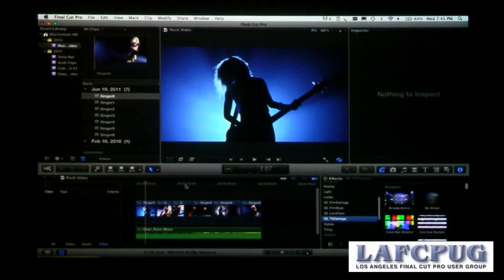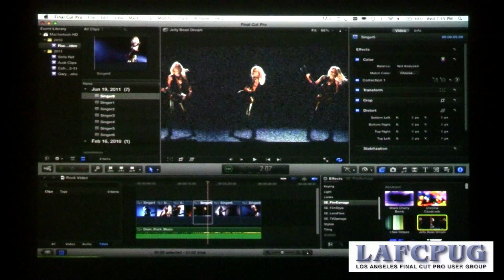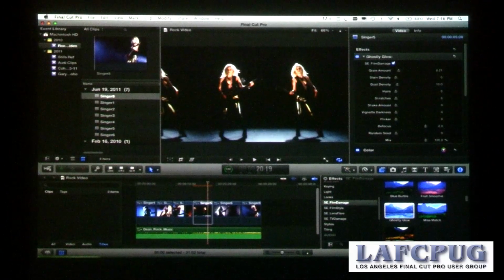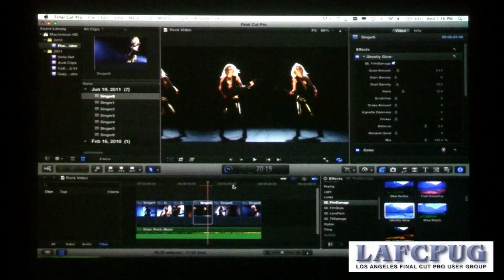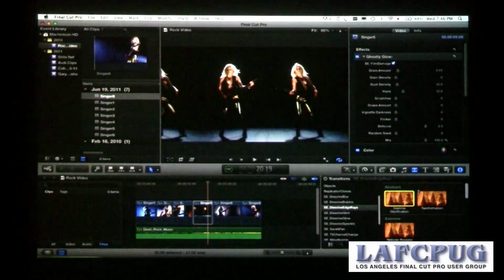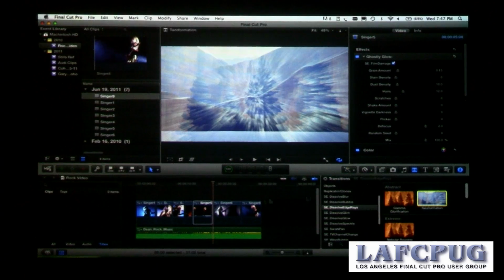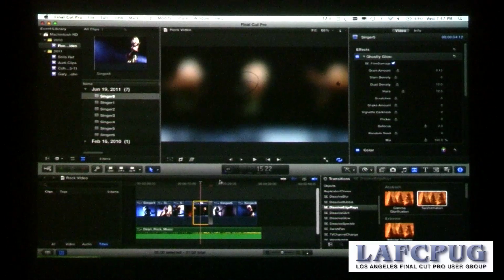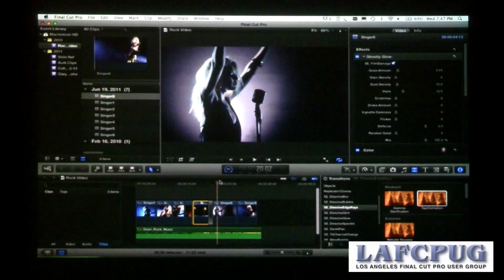Todd Prives Sapphire Edge Part 2.mov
Todd Prives shows Sapphire Edge for Final Cut Pro and FCPX to the L.A. Final Cut Pro User Group during the July meeting.